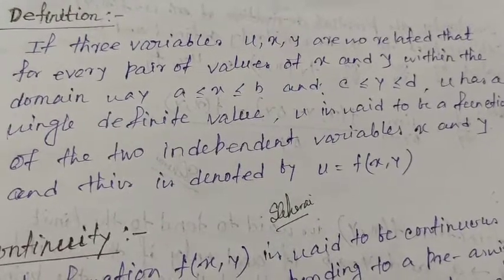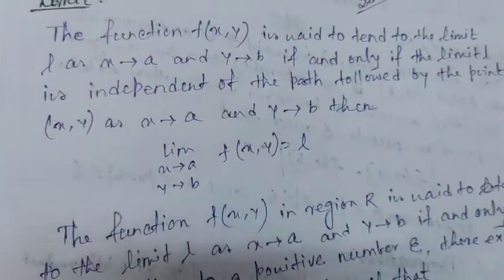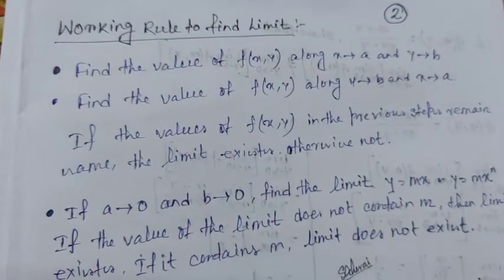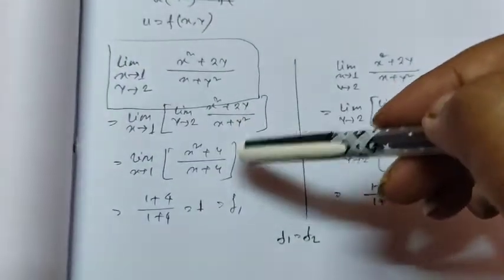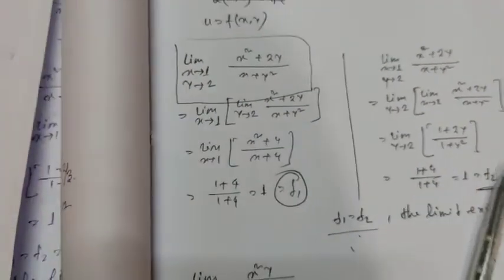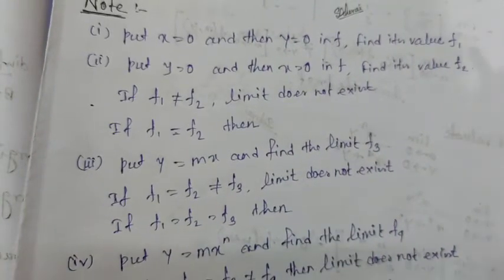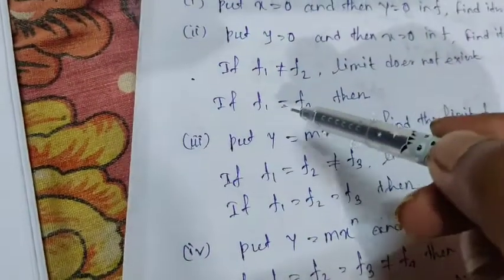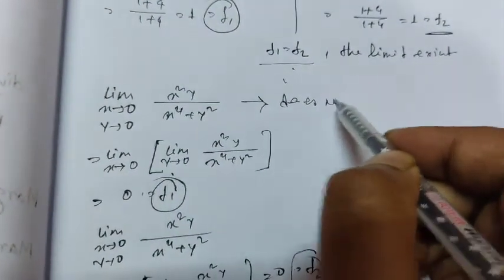finding limit in several variable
Makaut CSE, IT